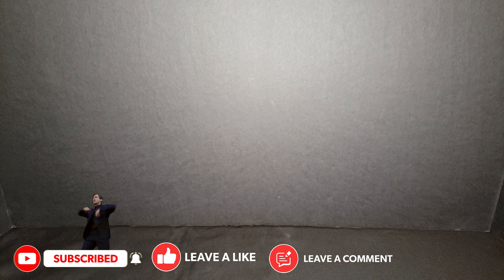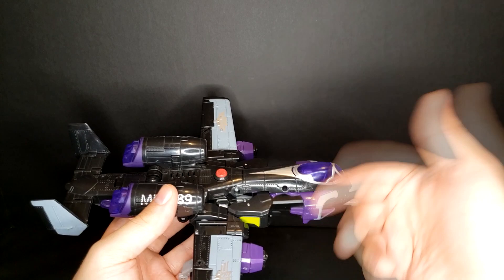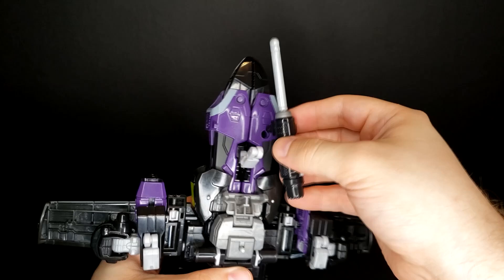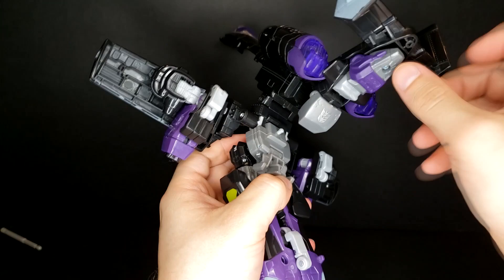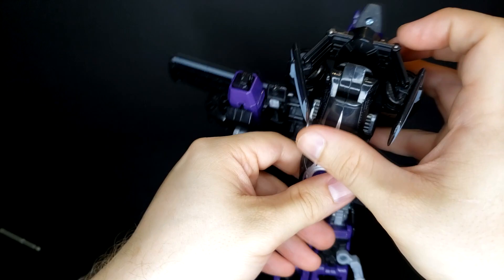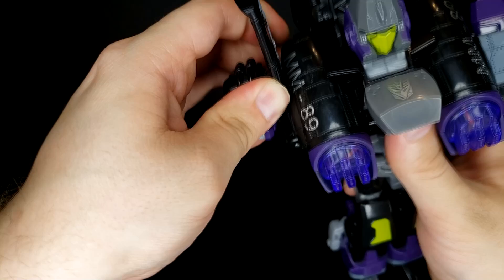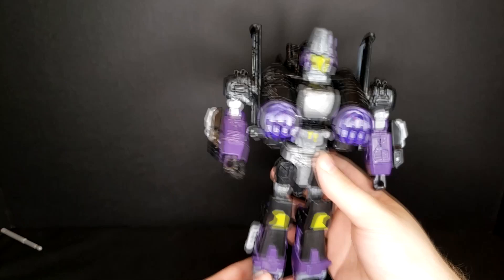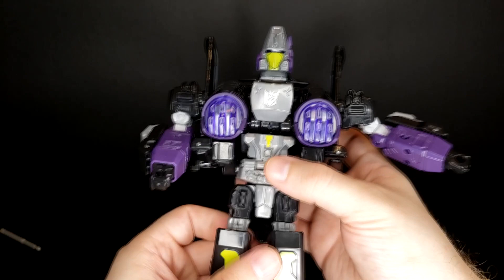Transformers Universe Ultra Class Storm Cloud - ArcNeo Reviews